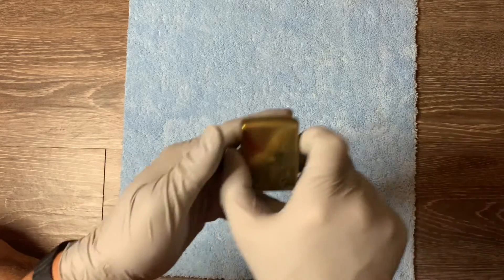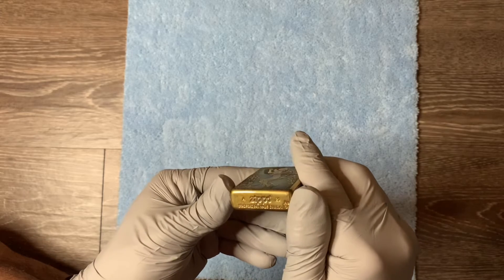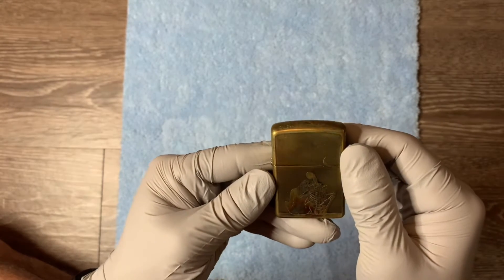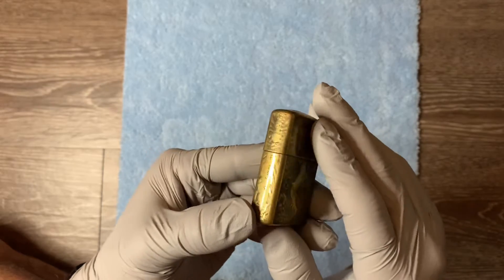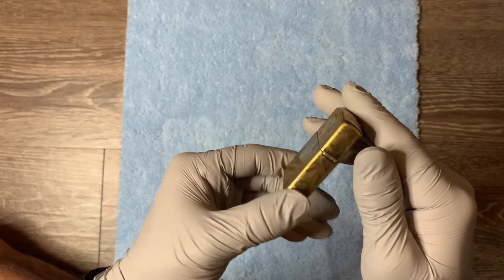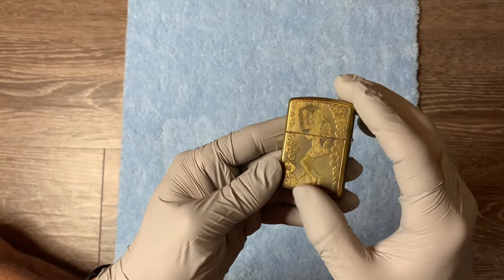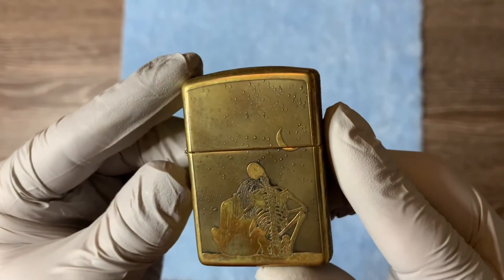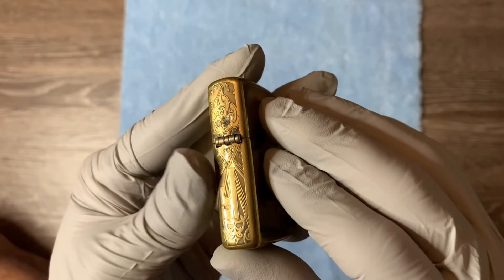Showing off a Beautiful Skeleton Zippo!